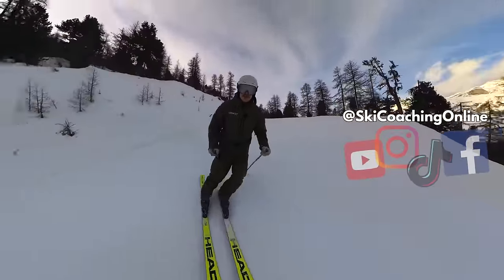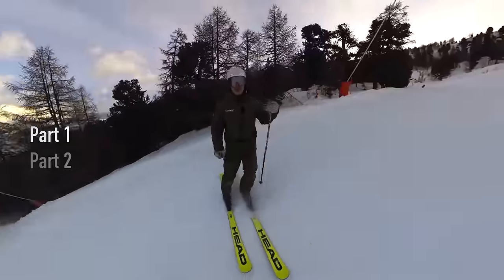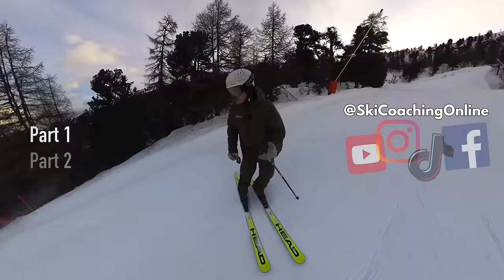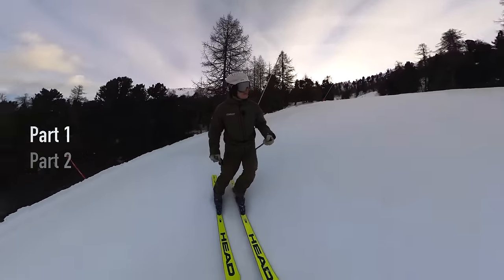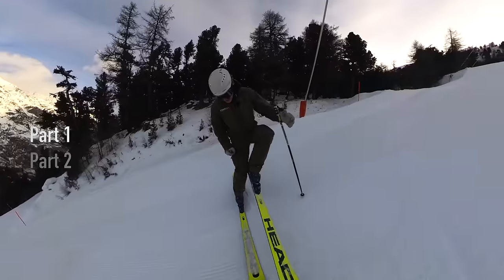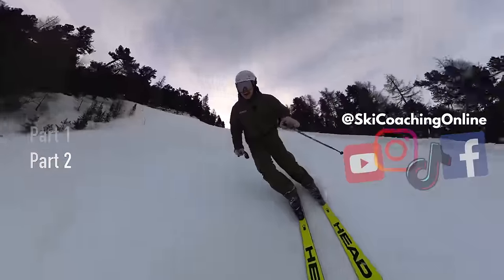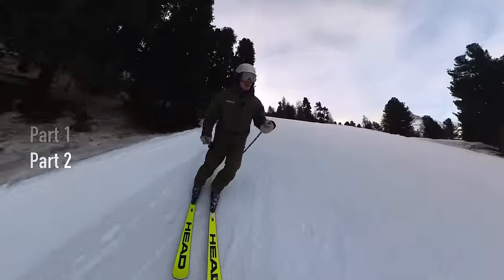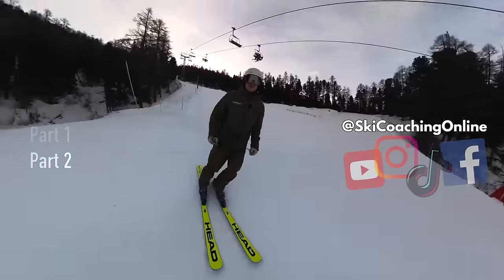How to keep skis parallel | How to keep skis close together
In this video we look at how to keep your skis together when skiing parallel.